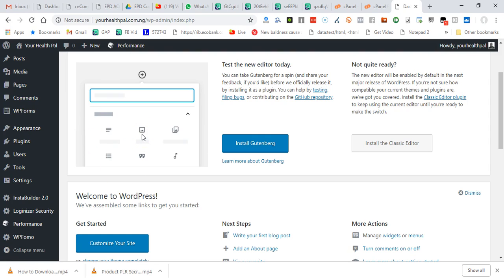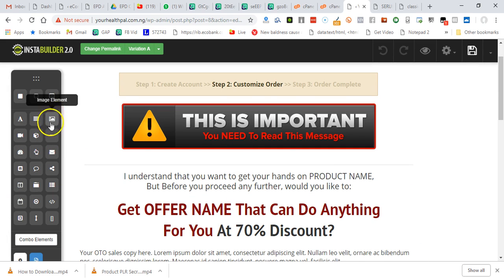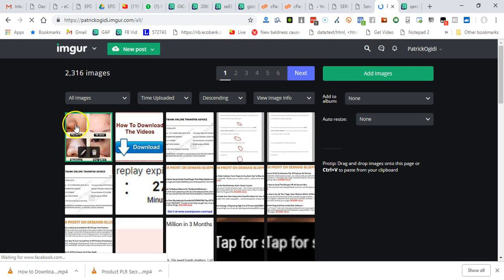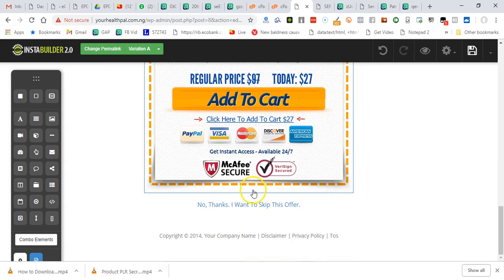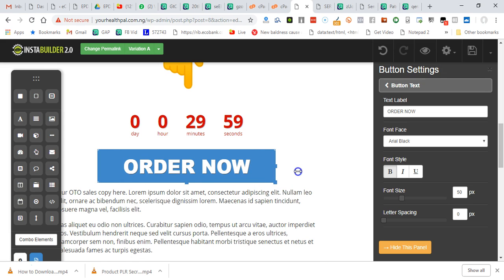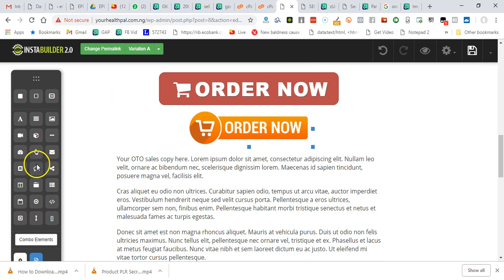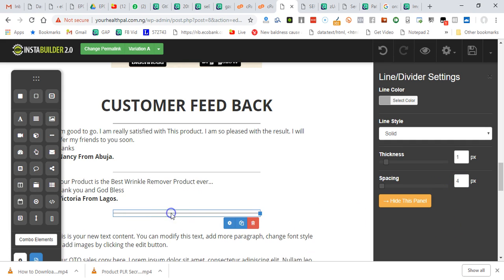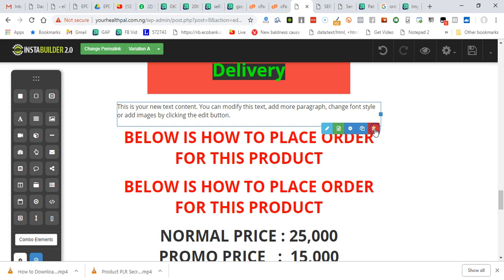SETTING UP 1 PAGER 3 PUTTING IN THE CONTENT